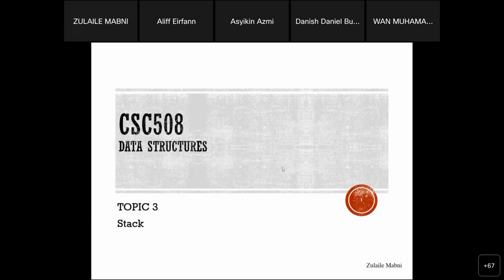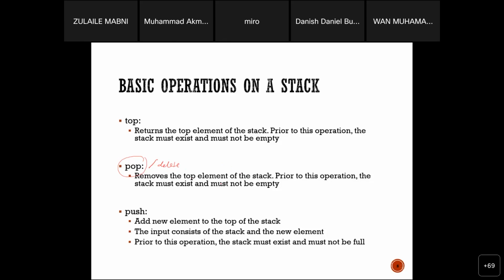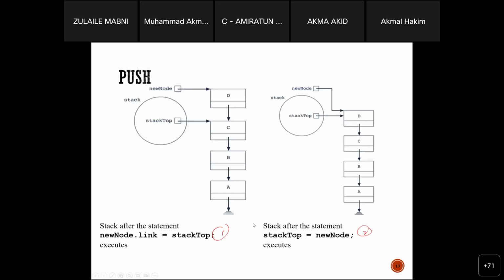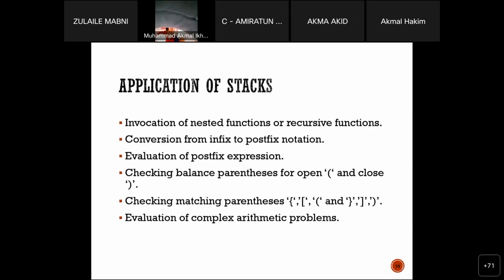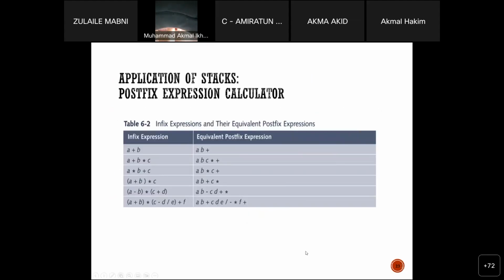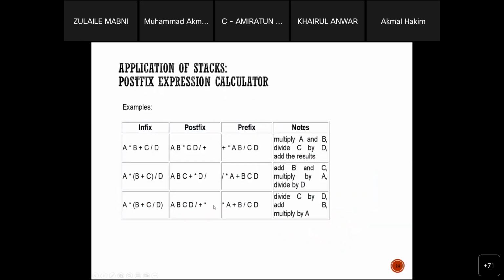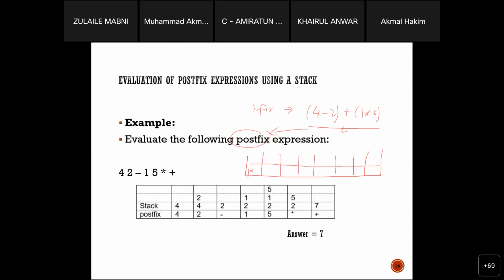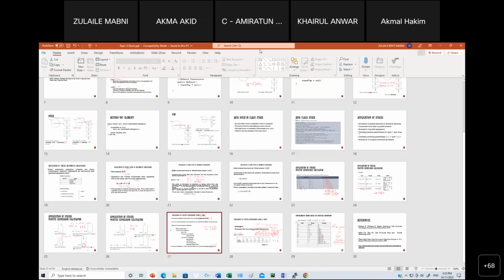CSC508 LECT5 Stack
CSC508 Lecture Week 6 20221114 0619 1